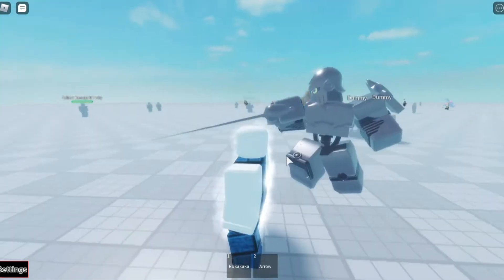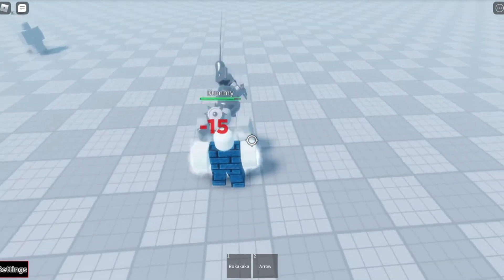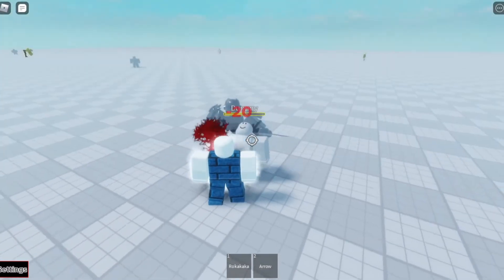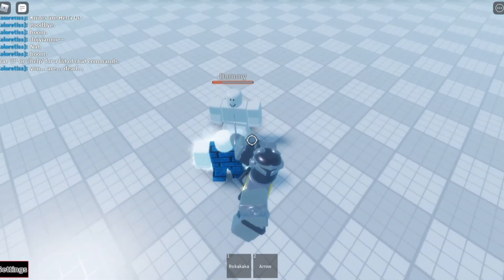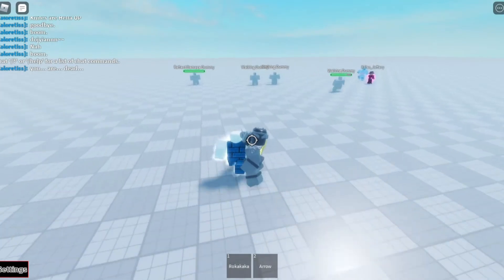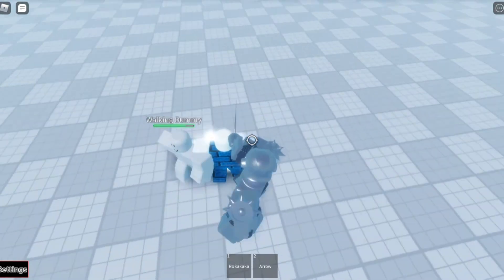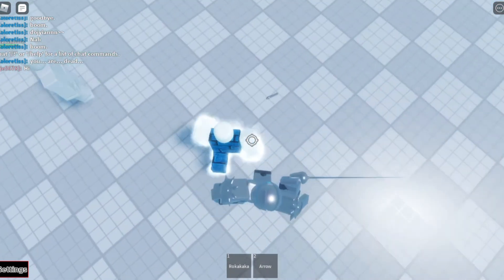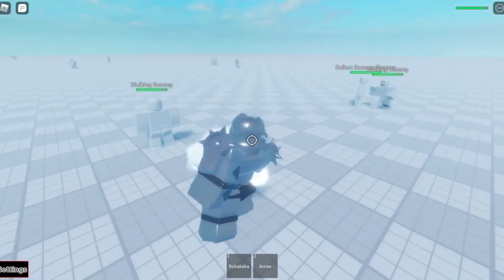Silver Chariot Showcase | Roblox Bizarre Odyssey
Game: Bizarre Odyssey